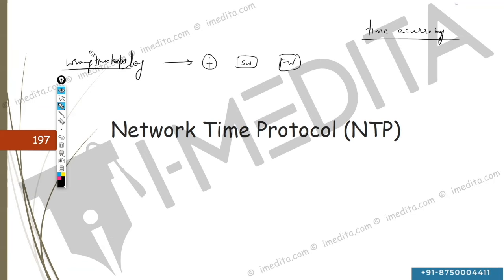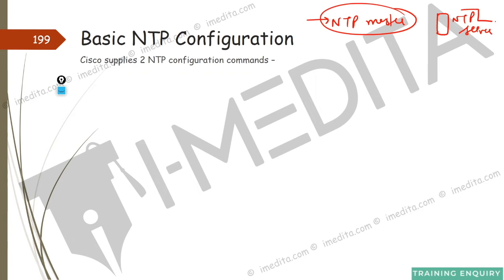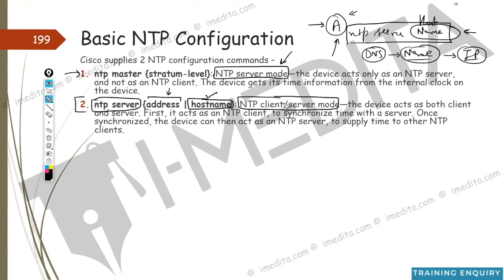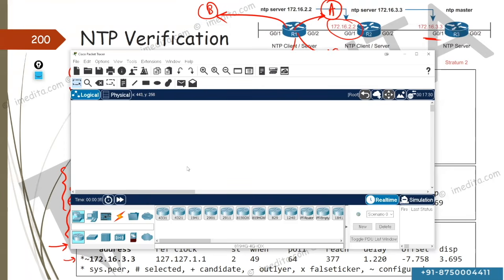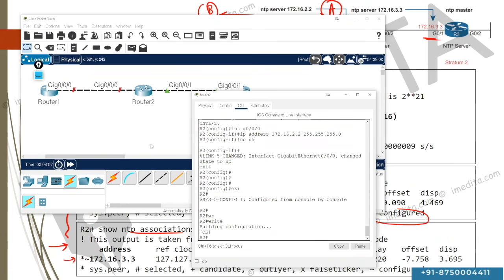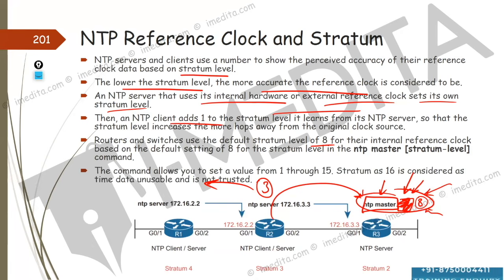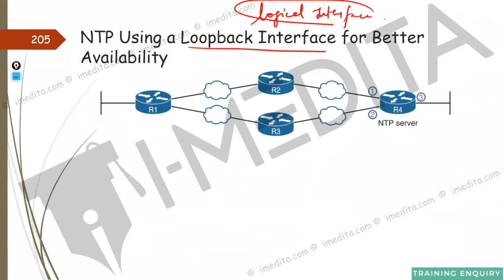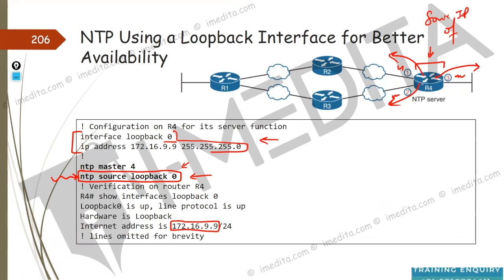What is Network Time Protocol (NTP), and How Does it Work?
In this video, you will learn about NTP- Network Time Protocol. Network Time Protocol (NTP) is an internet protocol used to synchronise with computer clock time sources in a network. It belongs to and is one of the oldest parts of the TCP/IP suite. NTP applies to both the protocol and the client-server programs run on computers.

☎ Start with a Free 🆓 Demo session today.  🔴 For Admission Call/Chat with us on Whatsapp

This video is about:
network time protocol
ntp
ntp server
Ntp client
ntp server ip
NTP PORT
network time protocol explained
network time protocol algorithm
network time protocol (ntp)
network time protocol basics
network time protocol beginners
what is network time protocol
NTP Master
NTP Clock
NTP Verification
NTP Configuration
Redundant NTP
NTP Working
CCNA, CCNP
Networking
NTP using loopback interface